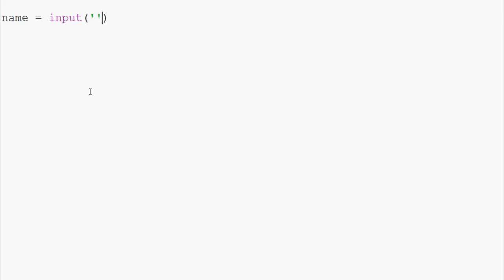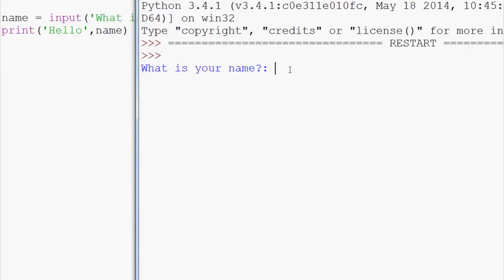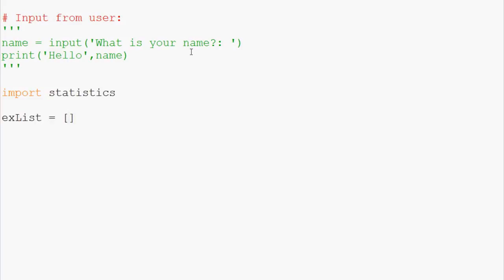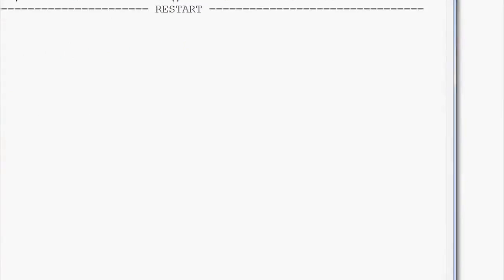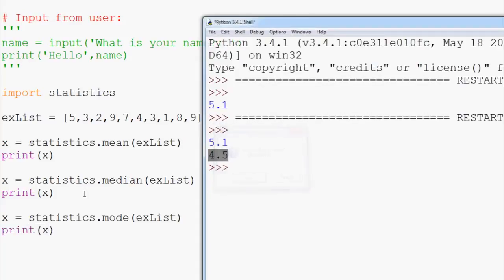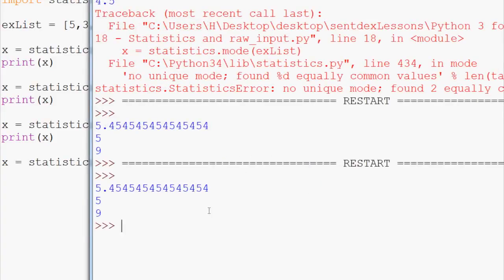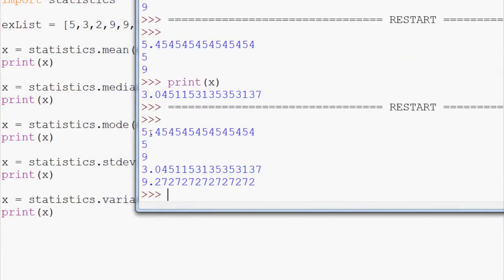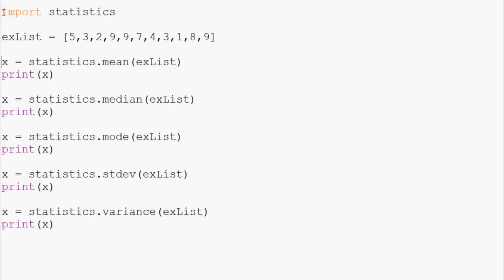018 input and statistics